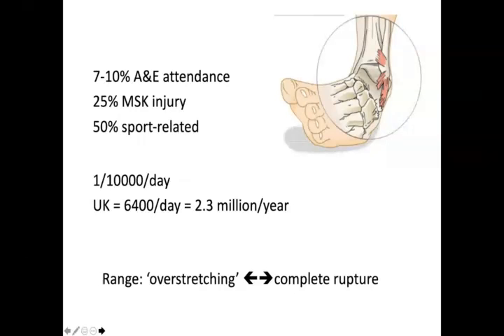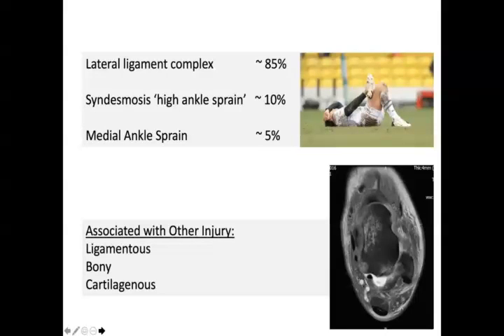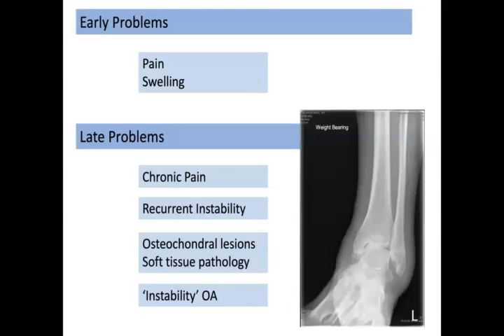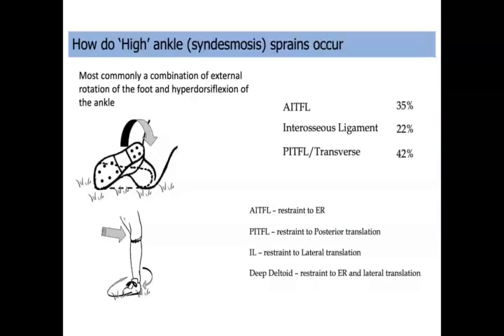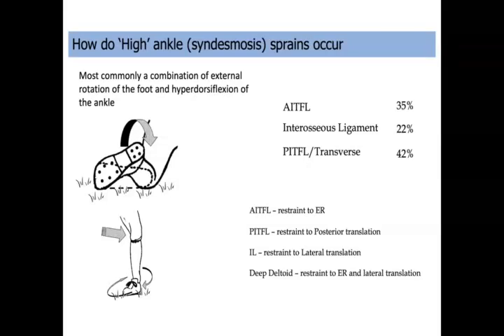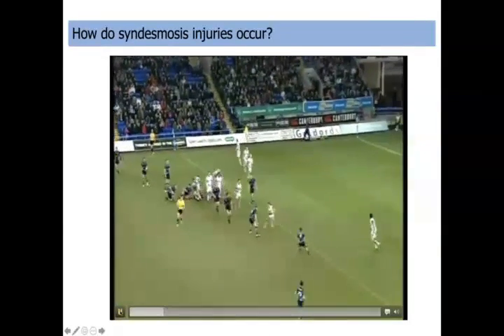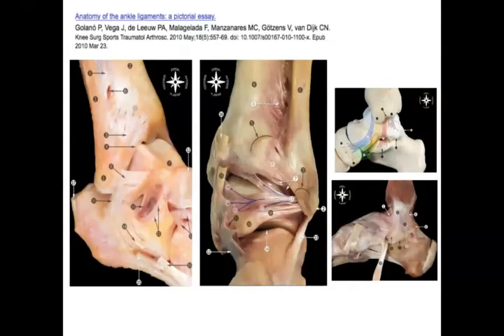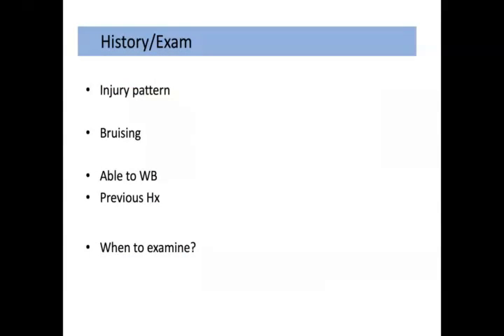Ankle Instability c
Master Class in Foot and Ankle surgery